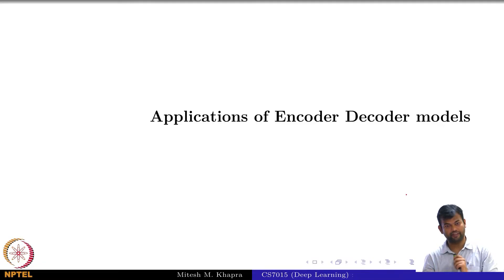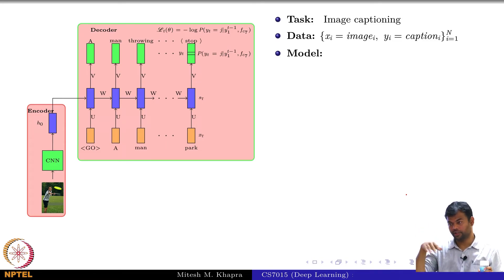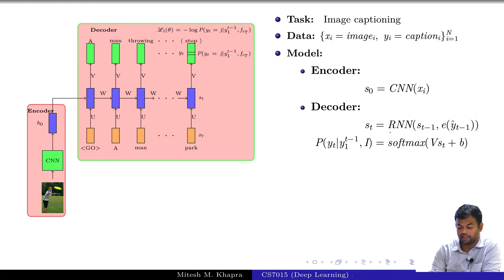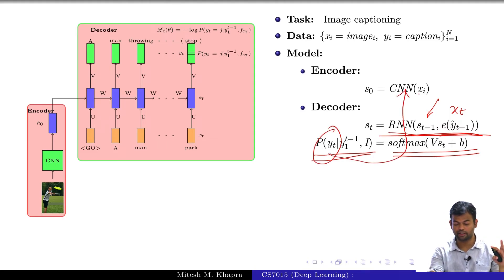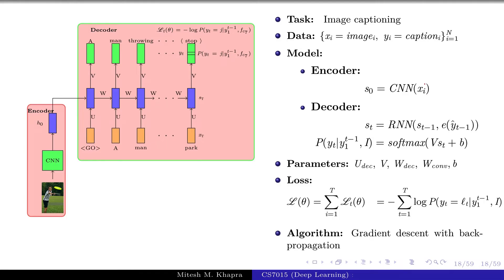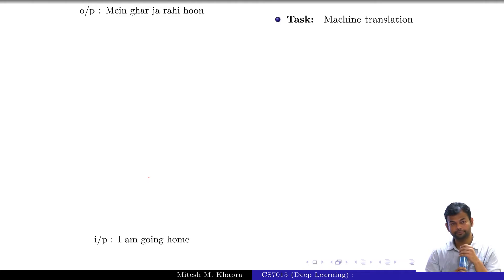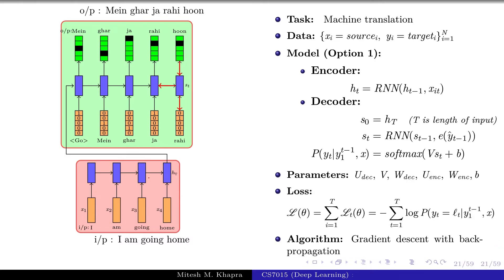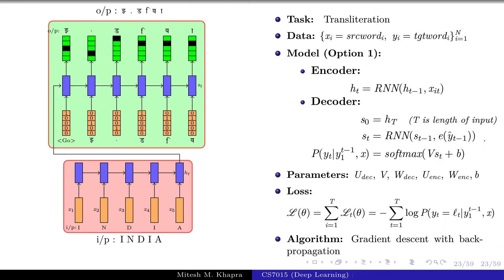Deep Learning(CS7015): Lec 15.2 Applications of Encoder Decoder models